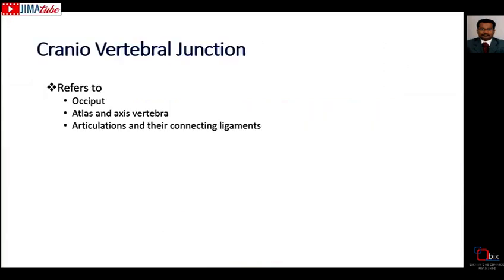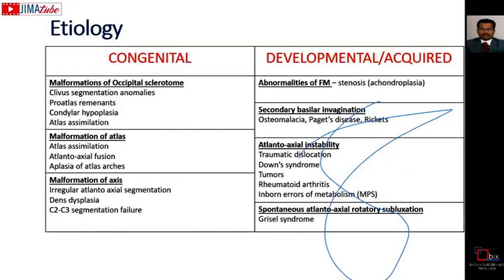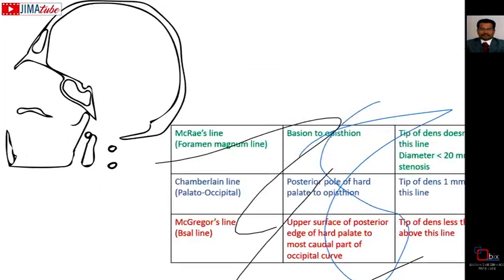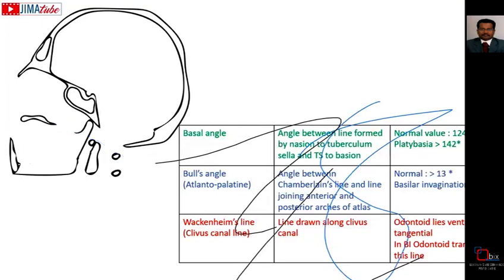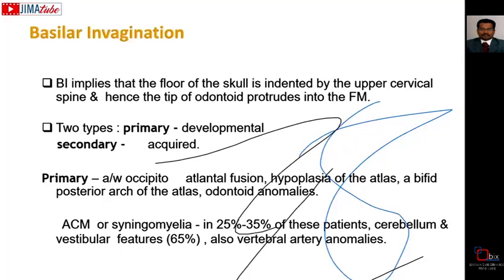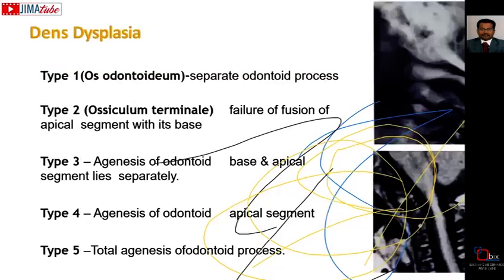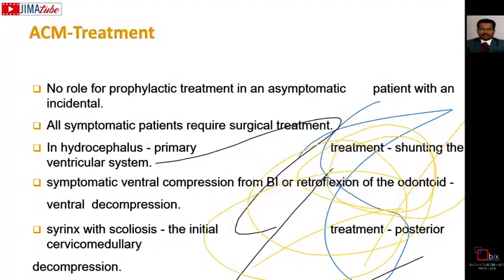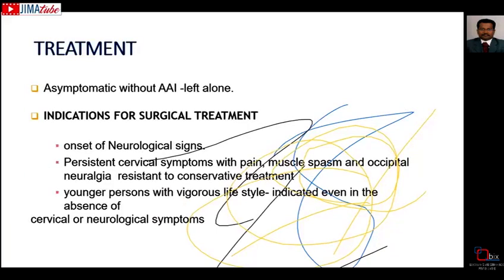Craniovertebral Junction Anomalies | CVJ | Neuro Surgeon | Dr. Mugundhan Krishnan | IMA | JIMA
The craniovertebral junction (CVJ) is composed of the occiput, the foramen magnum, and the first two cervical vertebrae, encompassing the medulla oblongata and the upper cervical spinal cord. Anomalies of the CVJ may be congenital or acquired.
CVJ anomalies that decrease the volume of the posterior cranial fossa (e.g., platybasia) cause Chiari malformations, while the erosion of the cervical vertebrae causes basilar invagination (cranial migration of the odontoid process), and anomalous fusion of the cervical vertebrae causes Klippel-Feil syndrome.

Refers to:
-Occiput
-Atlas and Axis vertebra
-Articulations and their connecting ligaments.

Dr. Mugundhan Krishnan: MD, DM (Neuro), FRCP (G, L & Ire), FACP, FICP. Pro & Head Department of Neurology Govt., Stanley Medical College Chennai, Tamil Nadu

Publish your article in Video Presentation Format.
Contact Jima Office for further information.
For any video-related Technical help contact or if need help to convert the paper into video contact the Qubix team.

A. JIMA phone number- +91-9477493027/ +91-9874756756